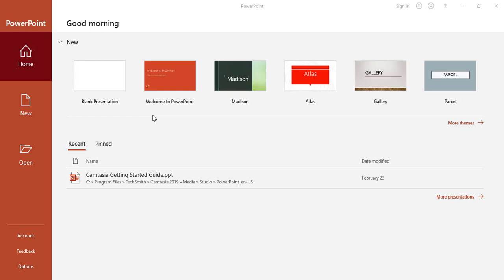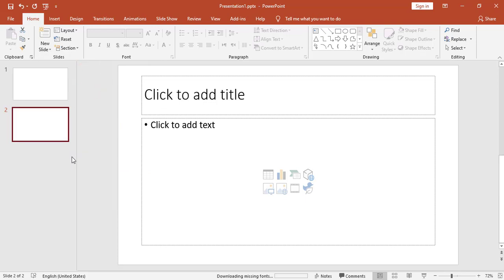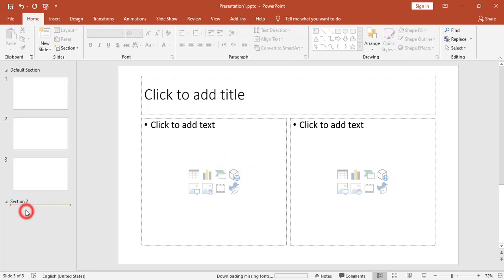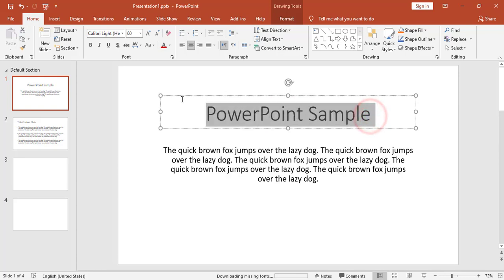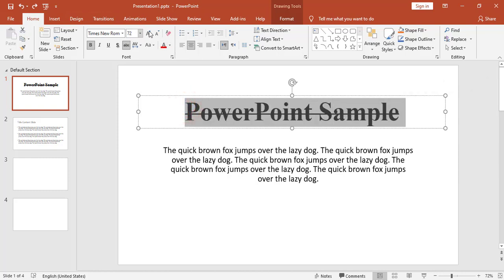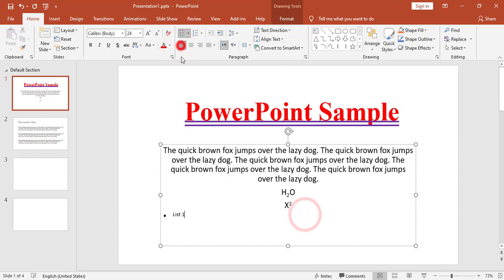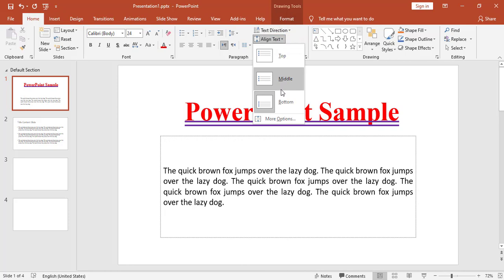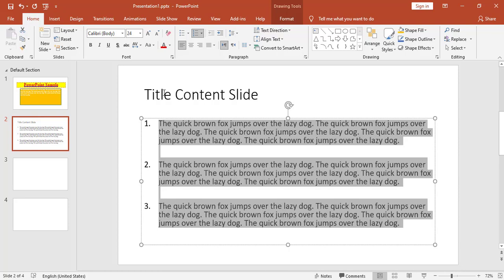Microsoft PowerPoint Tutorial - Part 1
Learn how to use Microsoft PowerPoint in this tutorial video.

This Microsoft PowerPoint tutorial Will Cover:

Create a Presentation: Create a Presentation with a Template, Build a Blank Presentation
Slides: Add and Edit Slide Text, layout
Font: Change the Font and Size, Change the Text Color, Change the Text Style
Paragraph: Change the Text Alignment, Set Line Spacing, Change the Slide Layout